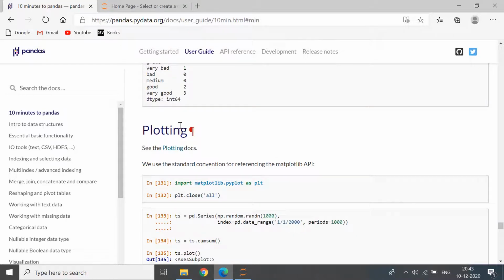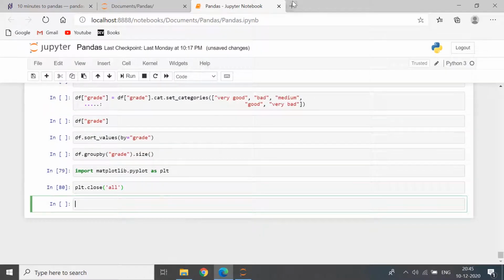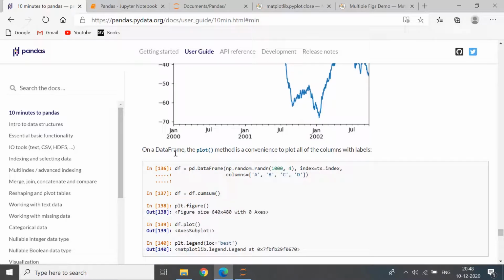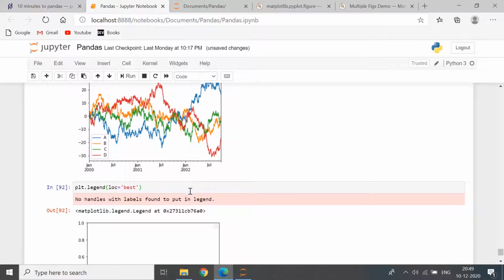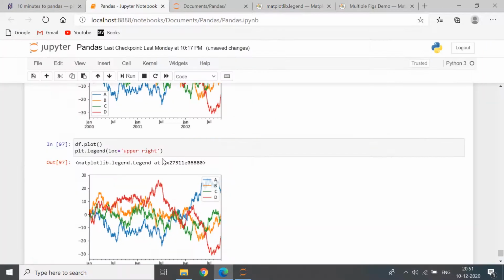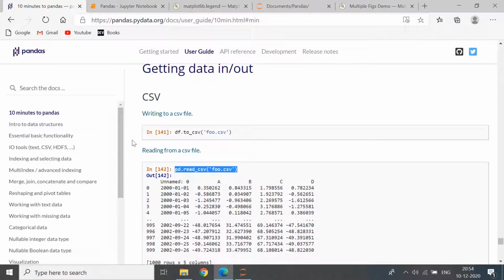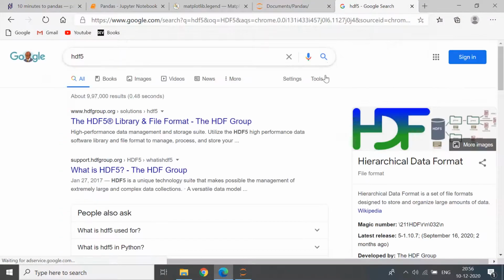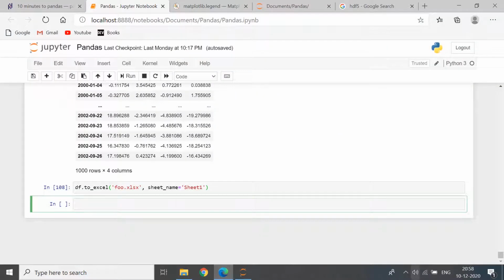Python Pandas | Read Along Documentation With Me | Part - 7 (Final) | 10 Minutes to Pandas Section